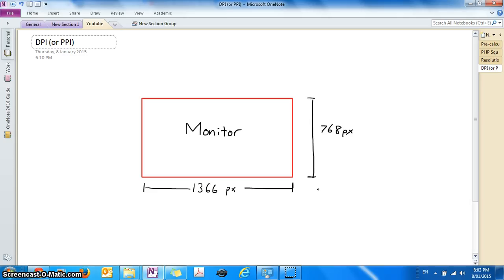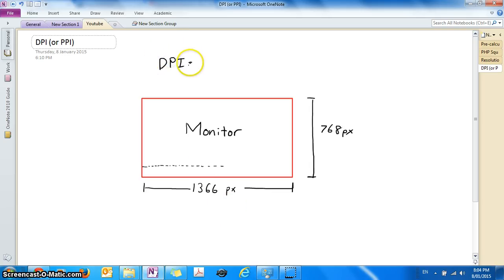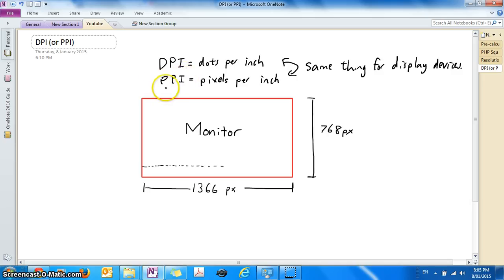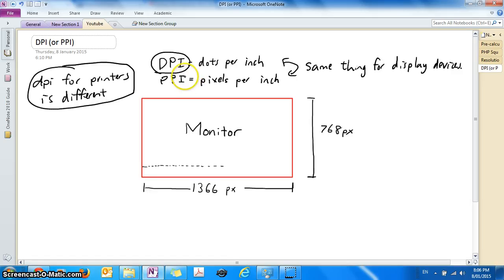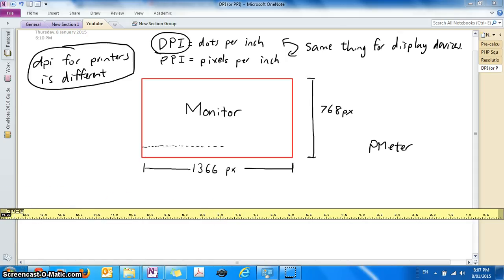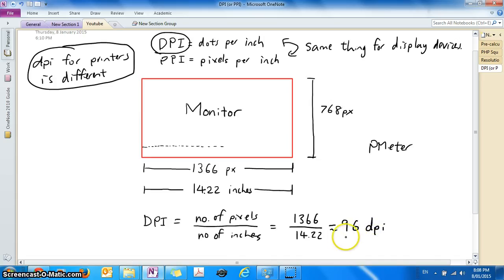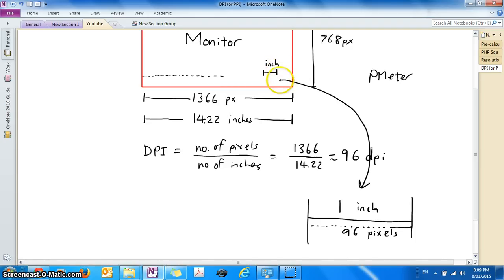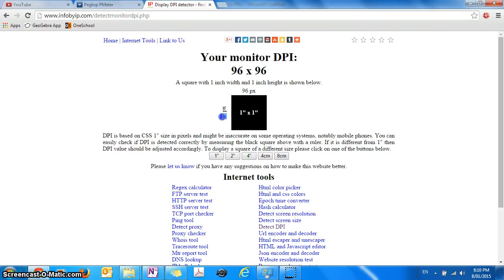What does DPI or PPI mean for your display device and how to calculate it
In this tutorial we explain the concept of DPI for display devices (monitors, phones etc) and how to calculate it.
Note: For display devices, dpi and ppi mean the same thing.